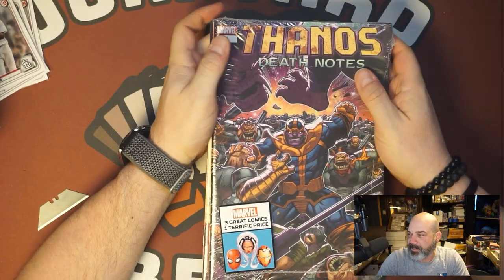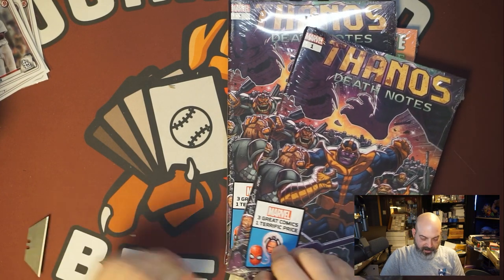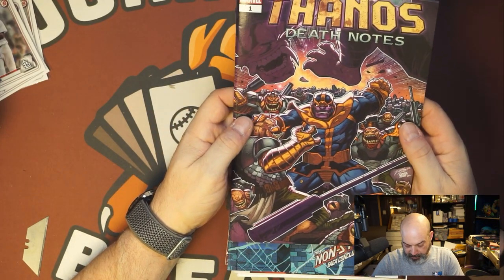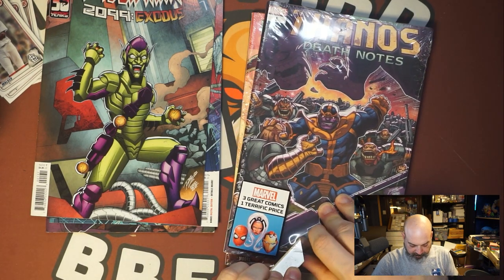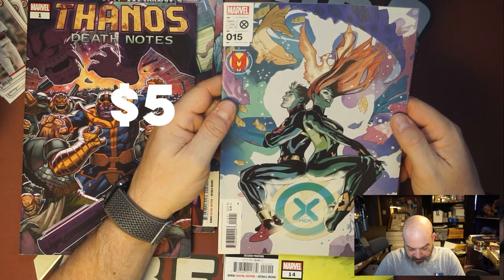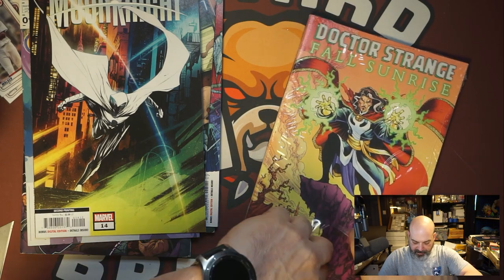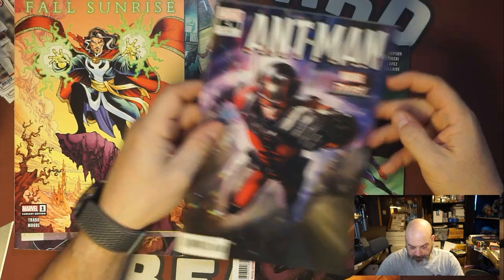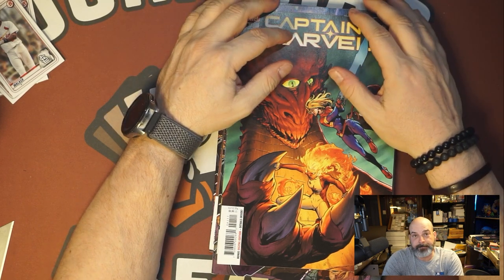WALMART MARVEL 3 PACKS - ARE THEY STILL WORTH IT?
Junkyard Breaks out in the world